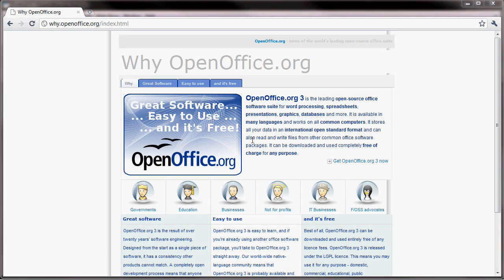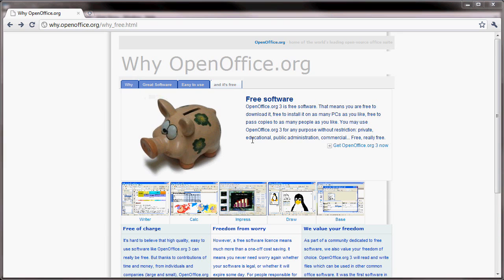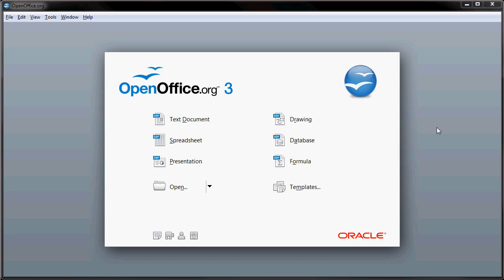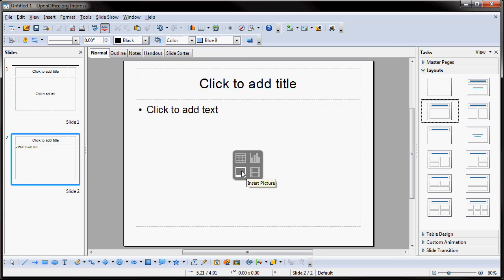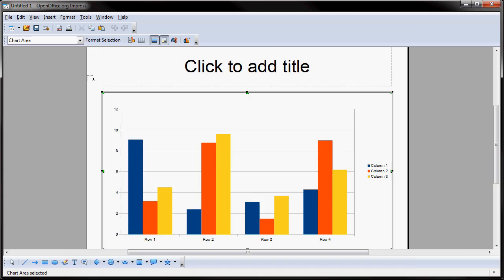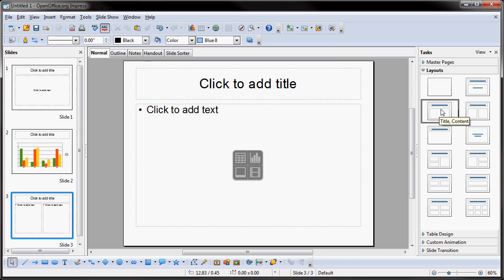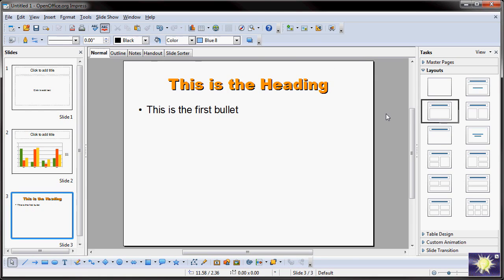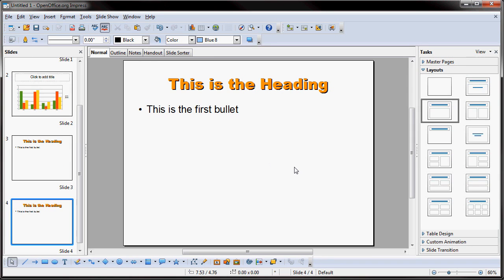OpenOffice.org Impress Presentations: Part One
In this lesson you will learn about OpenOffice.org's presentation software called Impress. Impress is a program that is very similar to PowerPoint with one difference, it's free. I will walk through the basics of this software and show you some common tools. For those that can't afford PowerPoint, this is the perfect program. You may also find yourself downloading a this software even if you have PowerPoint, it's that good. This is part one of two.